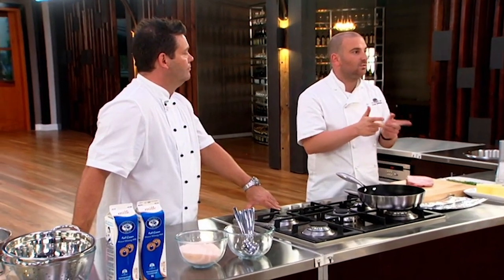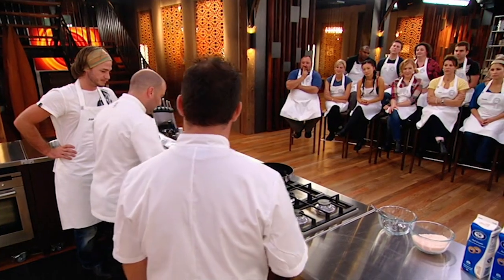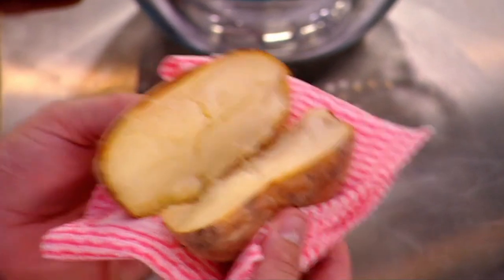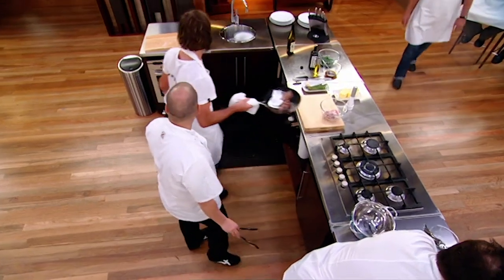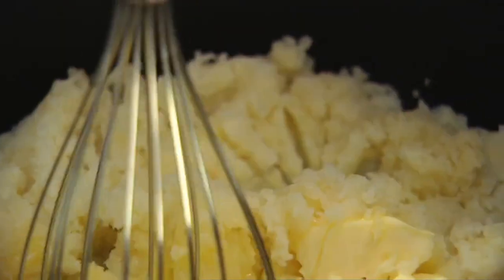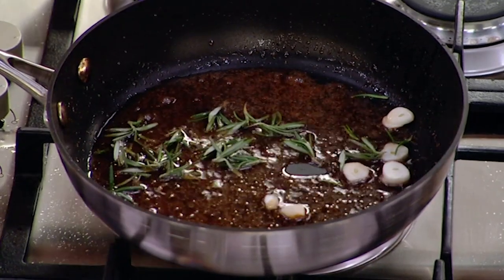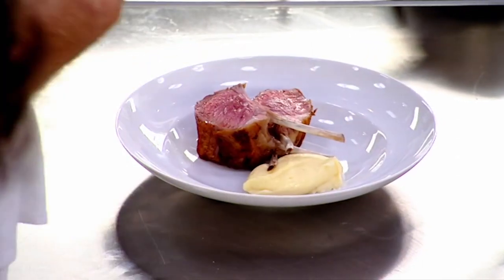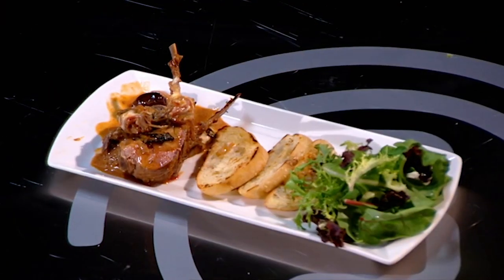Lamb & Mashed Potatoes Masterclass | MasterChef Australia | MasterChef World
This is a Masterclass hosted by Chefs Gary Mehigan and George Calombaris. They are showing how to improve what the home cooks could have done better in past challenges.